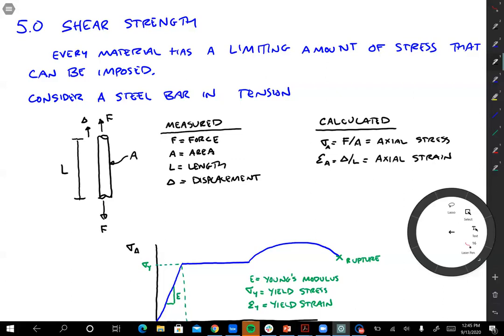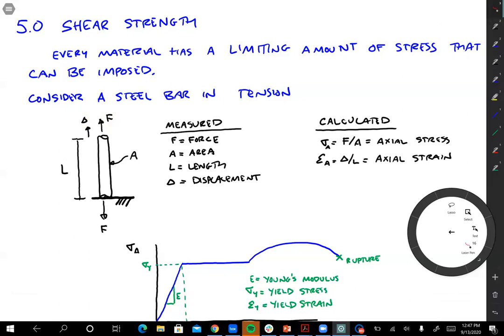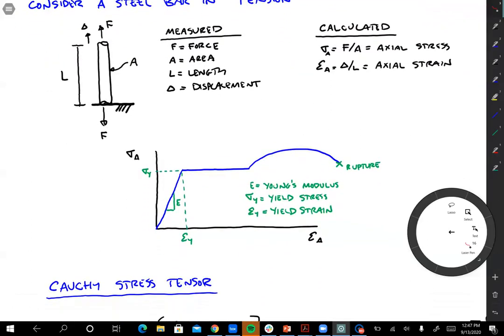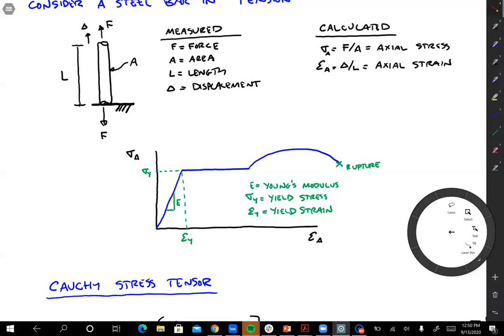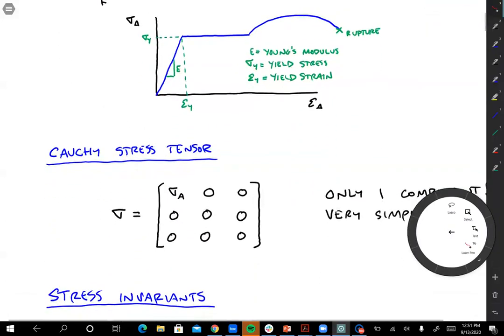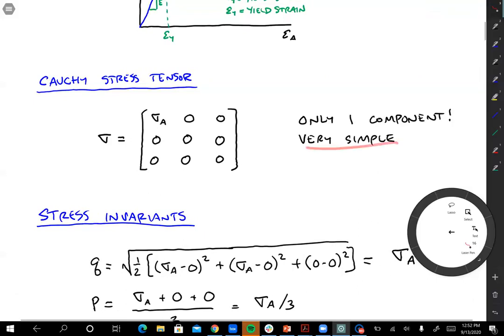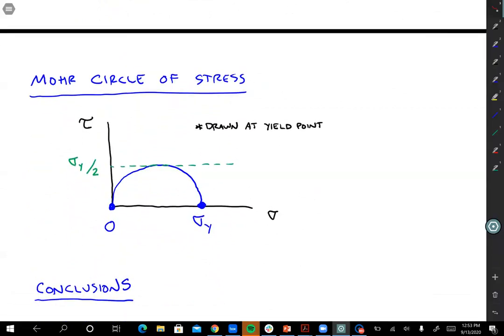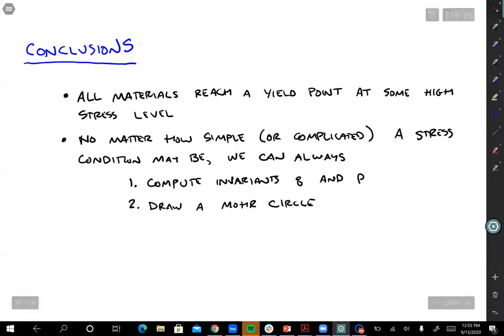5.0 Shear Strength Overview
Why is shear strength important? Deviatoric stress invariant, q, and mean effective stress invariant, p.